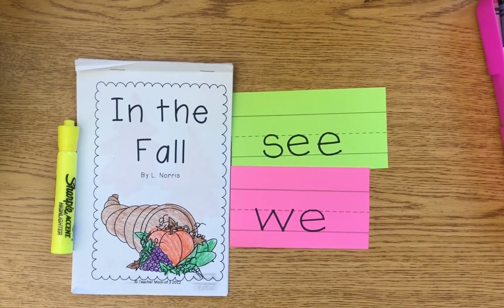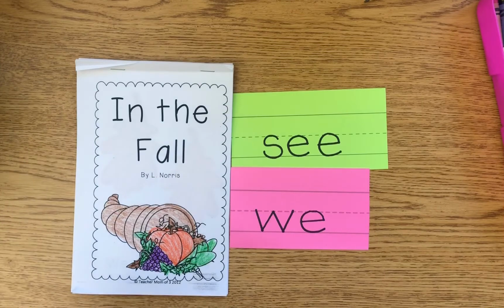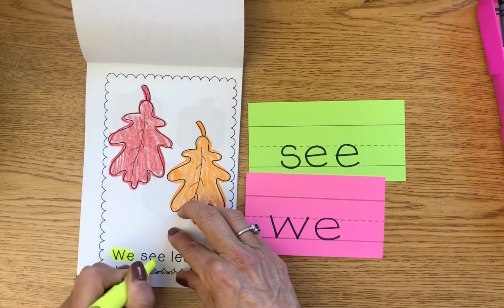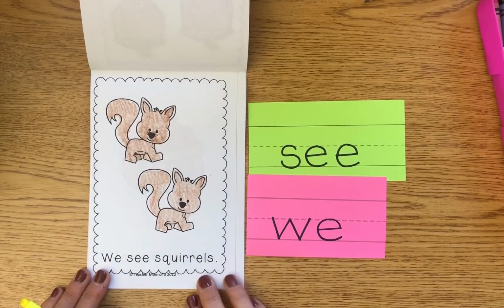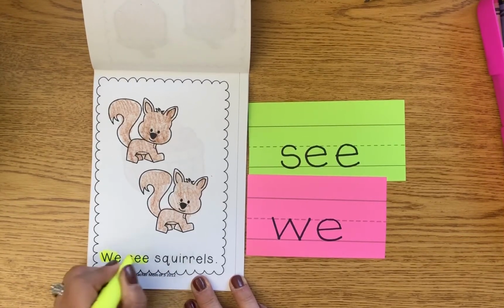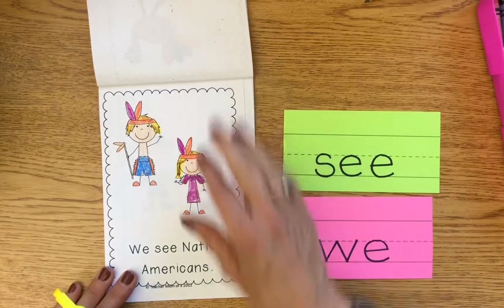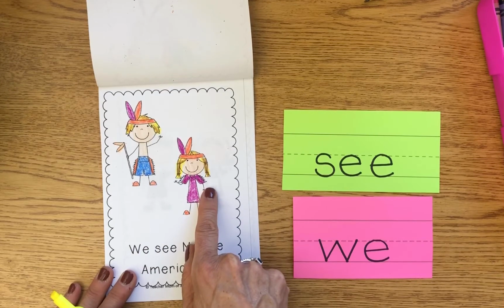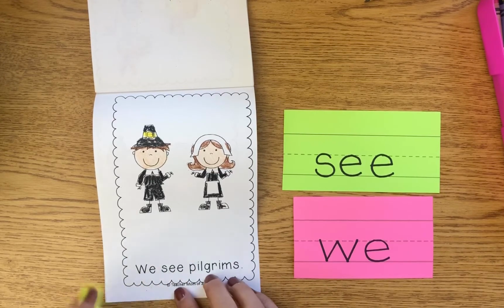In The Fall Book & Word Hunt